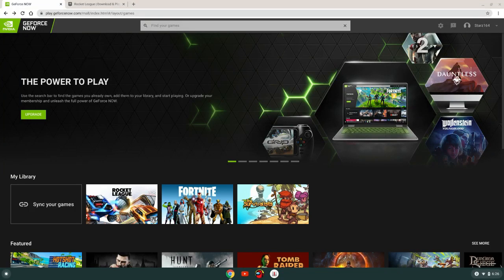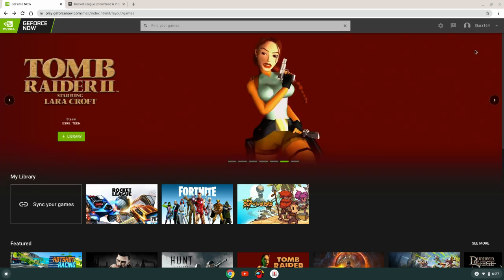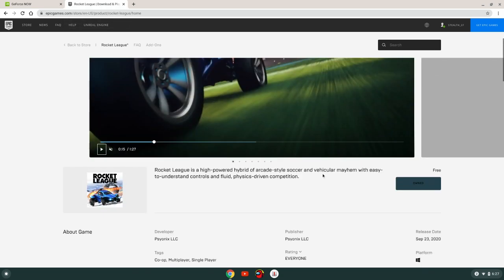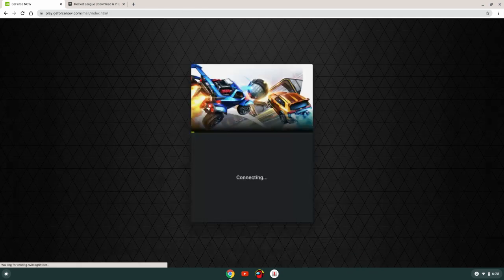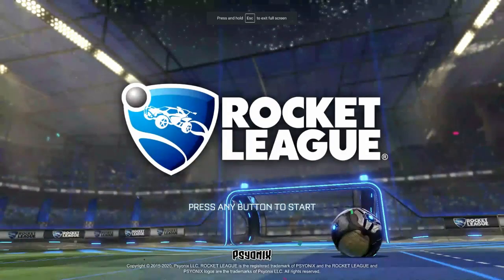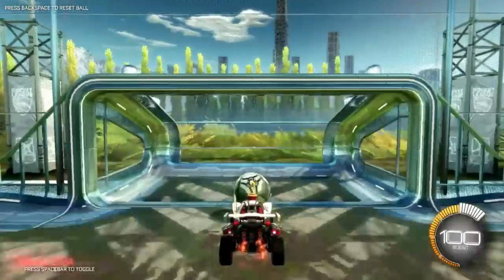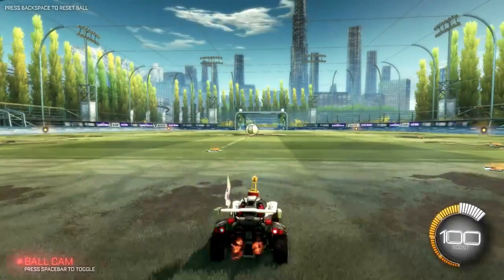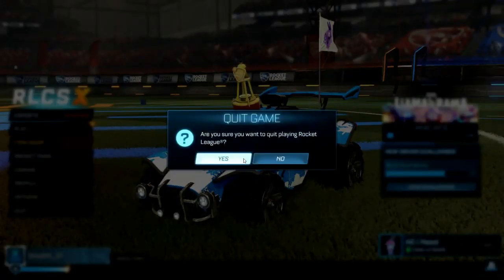How to Get and Play Rocket League on a Chromebook!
Today I will show you how to install, and play Rocket League on a Chromebook!